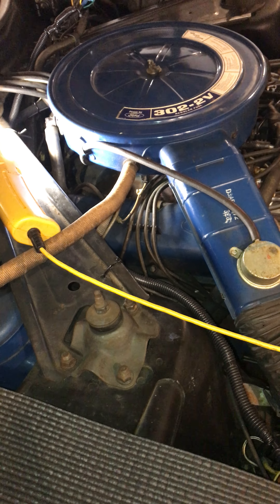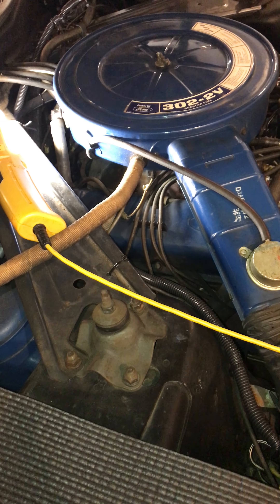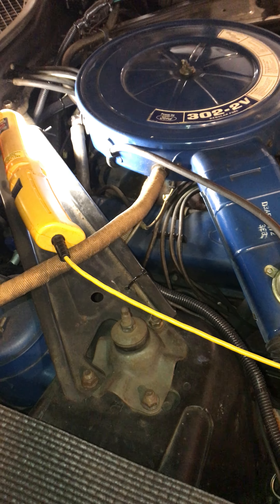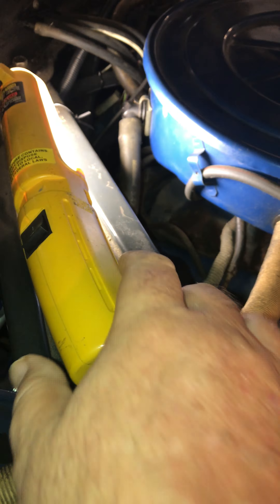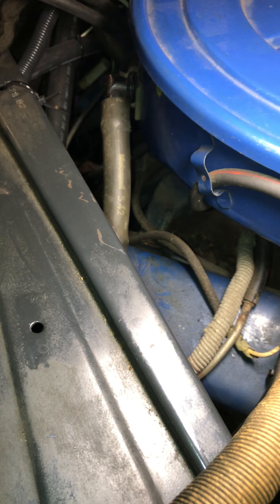1973 Mustang Auto Tranny Vacuum Modulator Vacuum Hose In Engine Compartment 20201213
This video was taken for a fellow Mustang enthusiast (for his 1972 Mustang with a 302 2v and auto tranny) to show the vacuum hose routing for a 1973 (and earlier) Mustang automatic transmission vacuum diaphragm inside the engine compartment.  One different aspect for 1973 vs earlier model years is that in 1973 Ford began using Exhaust Gas Recirculation (EGR) to reduce NOx emissions.  Ford introduced a dual diaphragm vacuum modulator for the C-4 auto tranny in 1973, where in addition to the intake manifold vacuum hose there is a 2nd, smaller diameter vacuum hose from the EGR vacuum source that is applied to the Vacuum Modulator also.  Otherwise this video applies to 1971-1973 Mustangs, and in general for even earlier model year Mustangs (and Cougars).

Here are two more related videos on the topic of transmission vacuum modulators:

I also have some vacuum schematics and photos that may also be of interest to someone.